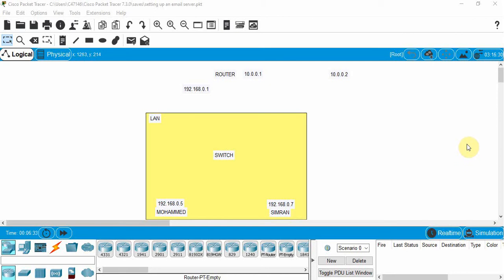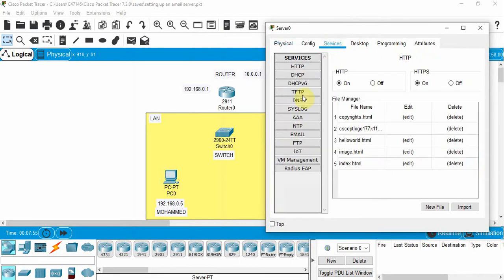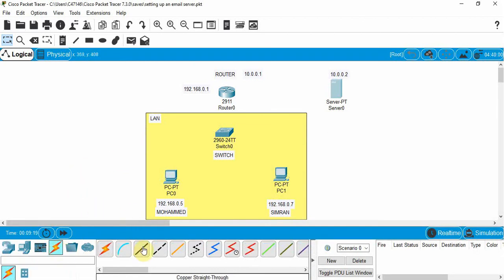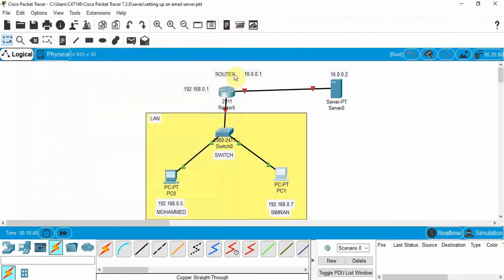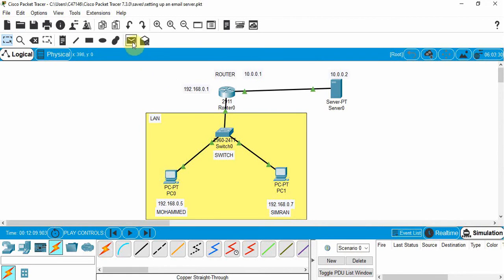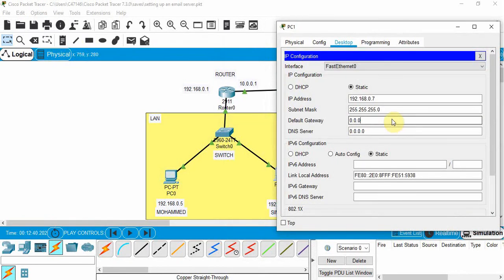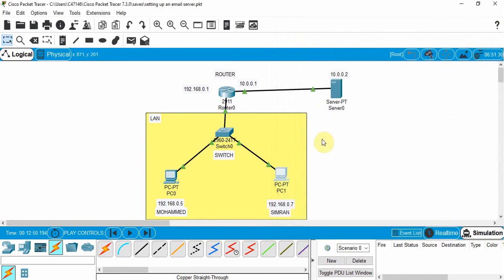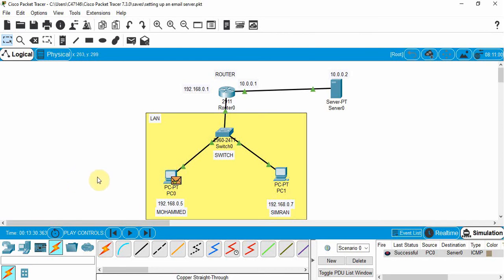Video 8 - Setting up an email server using Cisco Packet Tracer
In this video you will learn how to set up an email server in Cisco Packet Tracer and then complete a demonstration of how it works.